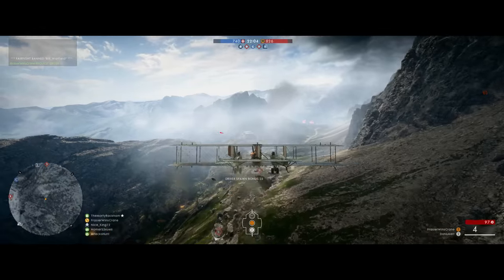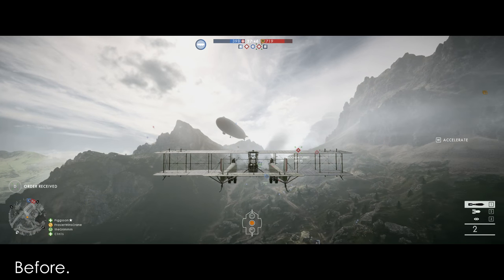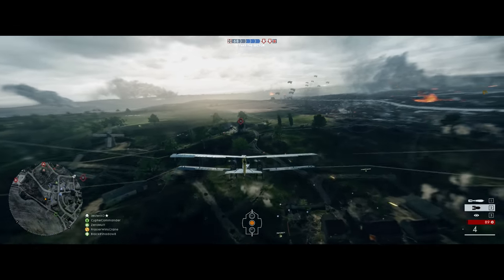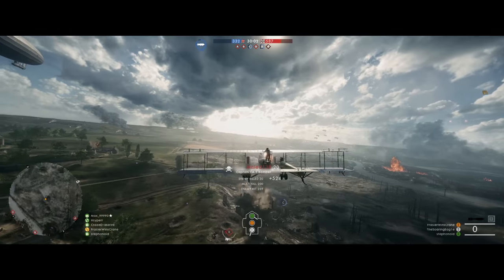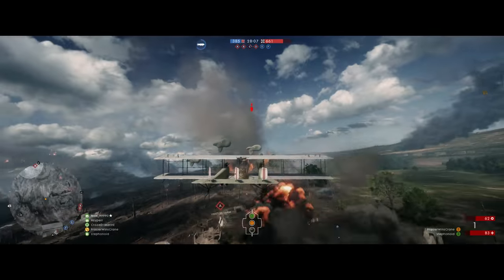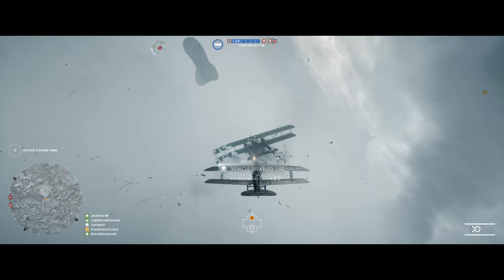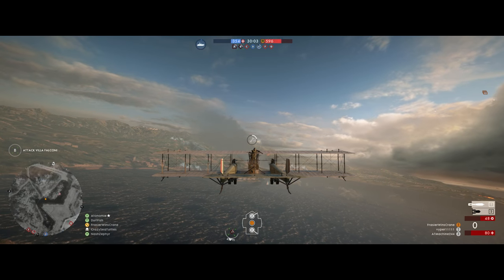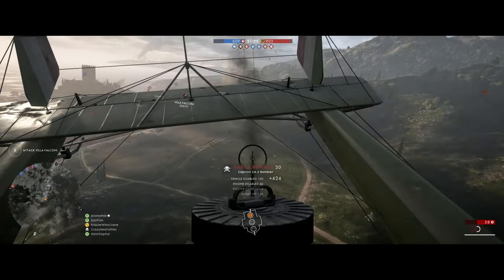Battlefield 1- Quick Bomber Plane Guide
A brief beginner's guide to the bomber plane in Battlefield 1.

Time-stamps for topics in the video:

Finding and bombing targets: 1:33

Dealing with AA guns/Airship turrets: 2:44

Defending against and hunting enemy aircraft: 3:34

Edit: A lot of people are asking about why I didn't touch on the scope- that's just because I've gotten used to how the bomber works and find the switch between 1st and 3rd person to be too jarring. That's not to say it isn't useful, it totally can be and is, but it can also inhibit perspective when going for more movement-oriented bombing runs. It's something I should've elaborated on, my bad. About the camera, it's something I actually wasn't aware of and regretfully found out the day after this was posted.